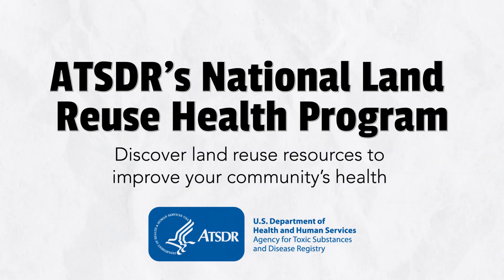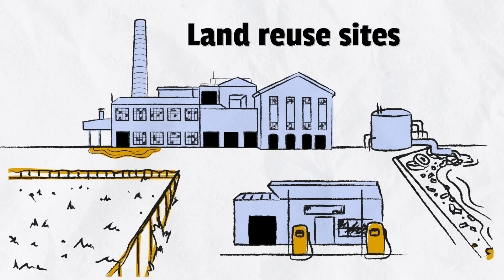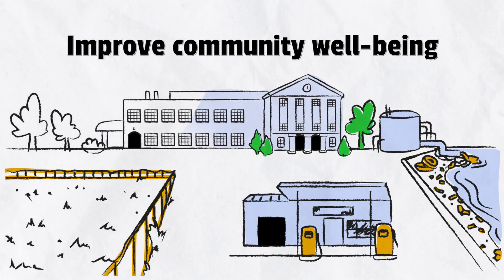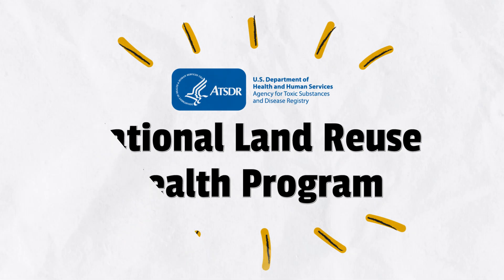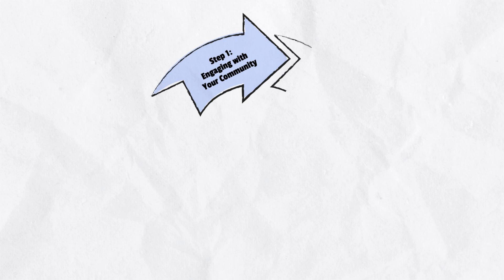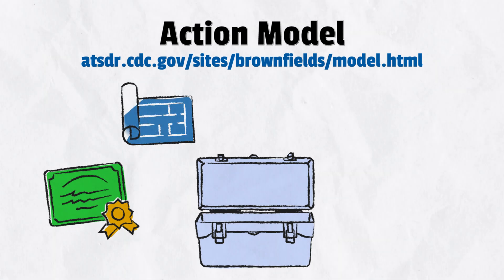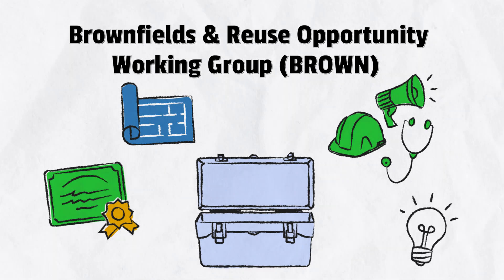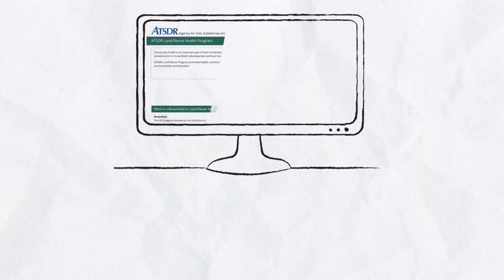ATSDR’s National Land Reuse Program: Resources to improve community health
This video showcases the Land Reuse Program, and highlights key initiatives and resources such as community partnerships, technical assistance provided, the Environmental Health and Land Reuse Certificate training, the Land Reuse Toolkits, and the Action Model toolkit.
• Environmental Health and Land Reuse (EHLR) Certificate Training: atsdr.cdc.gov/sites/brownfields/classroom_training.html
• Action Model: atsdr.cdc.gov/sites/brownfields/model.html
• Land Reuse Toolkits: atsdr.cdc.gov/sites/brownfields/land_reuse_toolkits.html
• To learn more about the Land Reuse program and find helpful resources, go to atsdr.cdc.gov/sites/brownfields